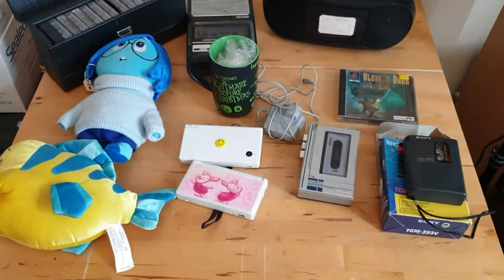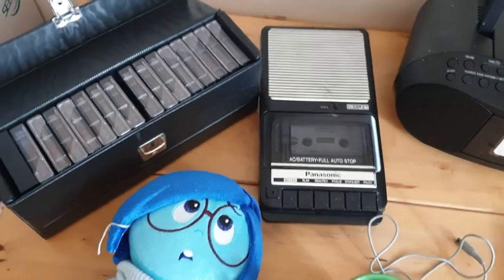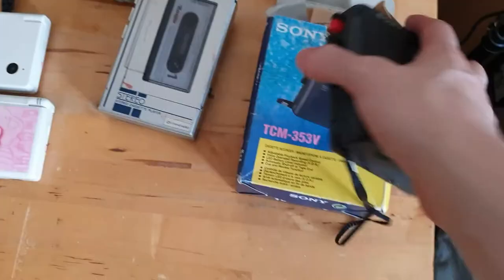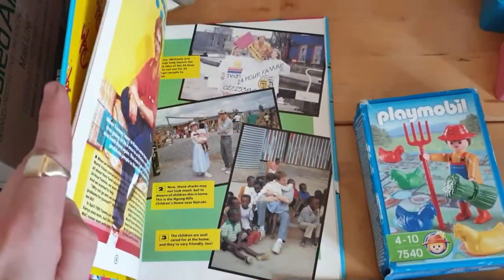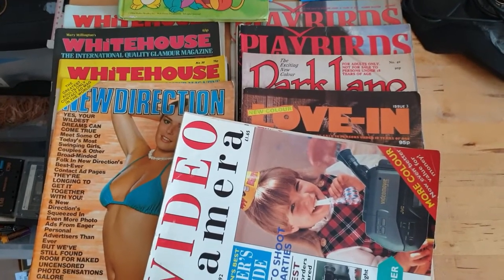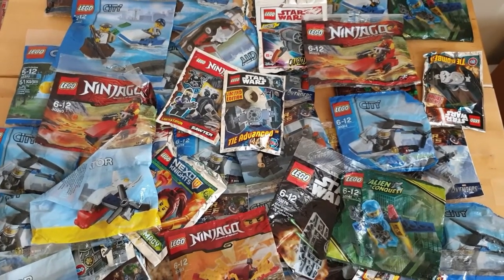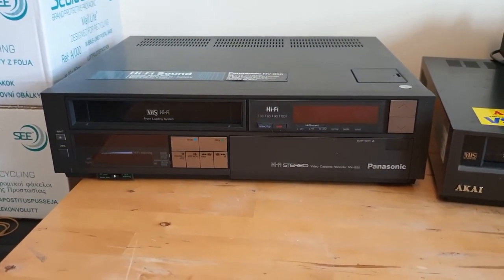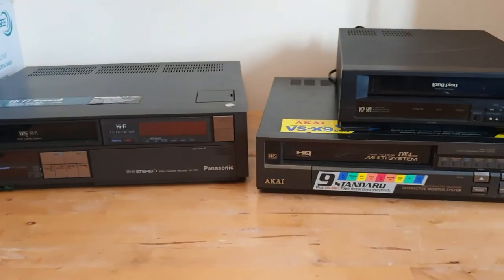haul 110720 safe bets and risks!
i ramble about items i picked up from deham and what i hope to get for them on ebay.